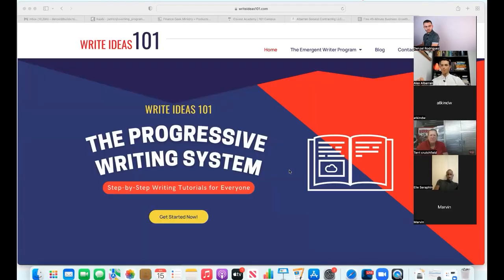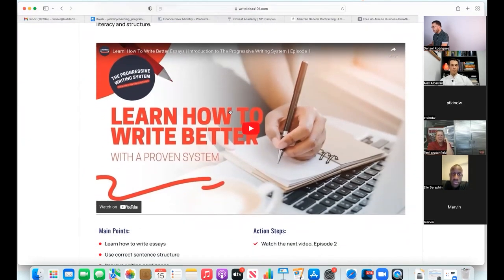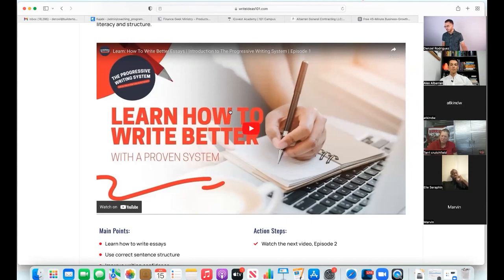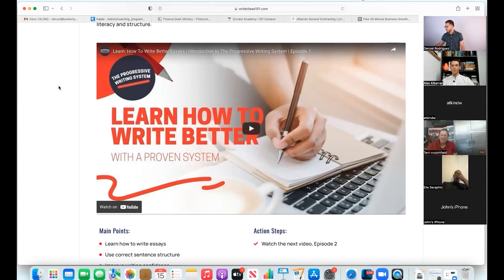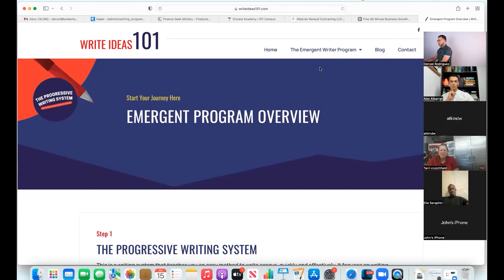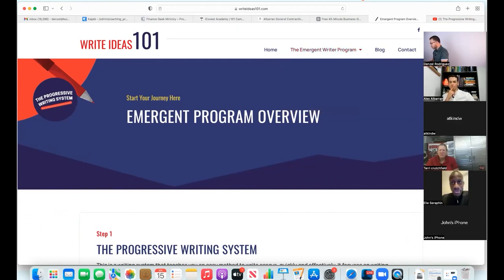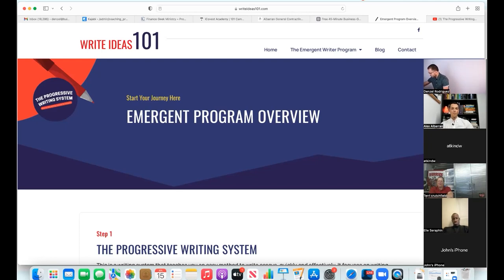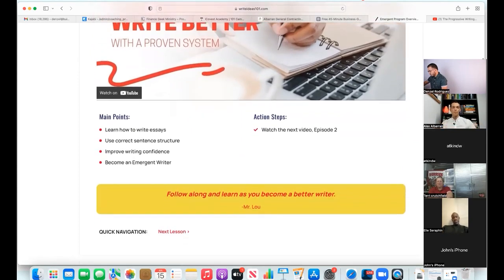Working With An English Teacher To Develop His Side Business